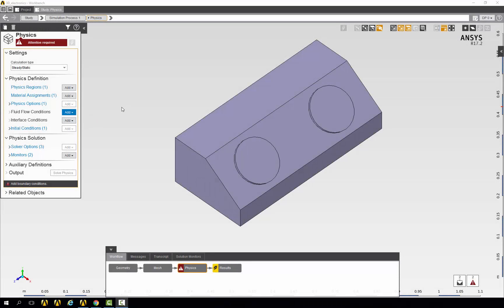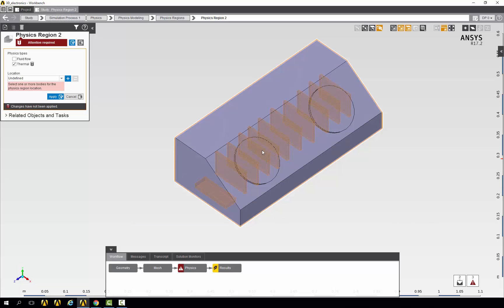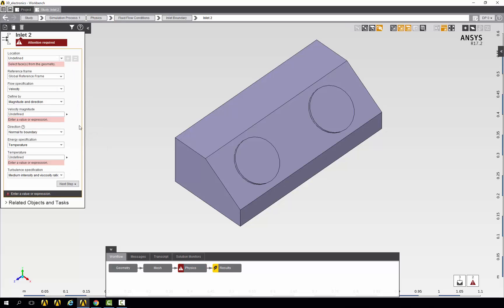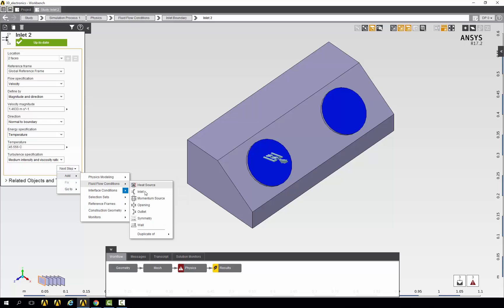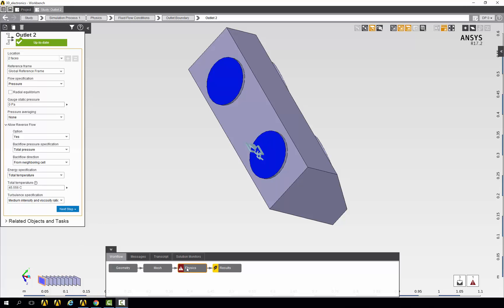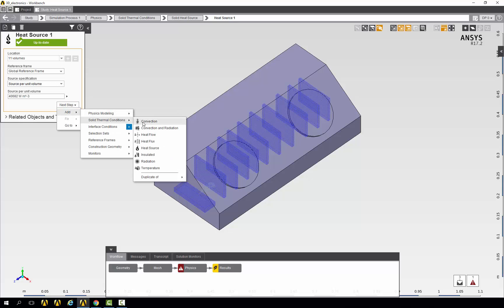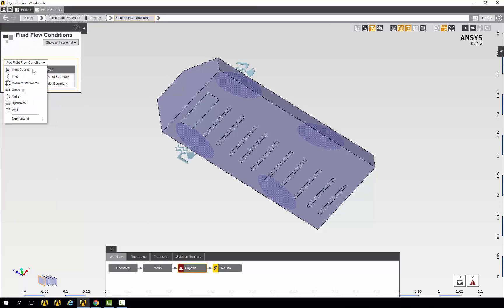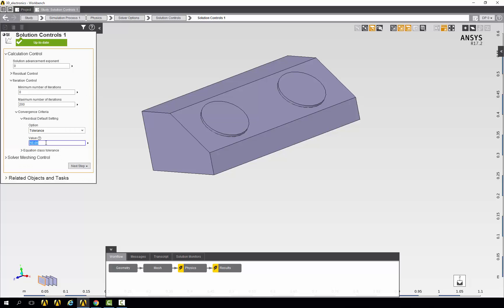AIM 3D Electronics Box: Physics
This video is from the 3D Convection through an Electronics Box tutorial on simcafe.org.